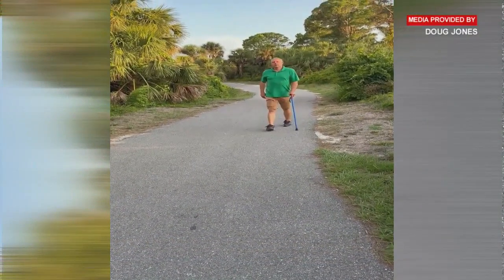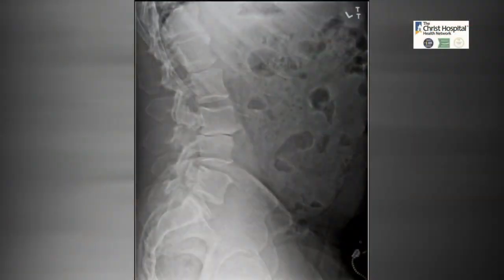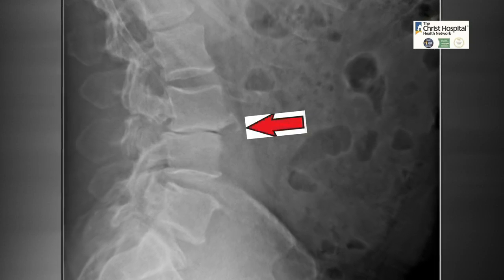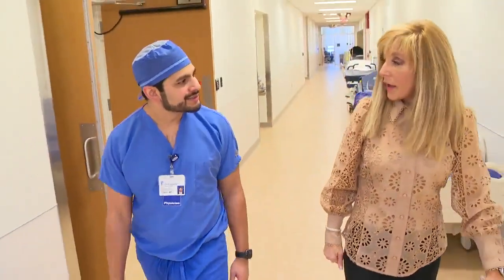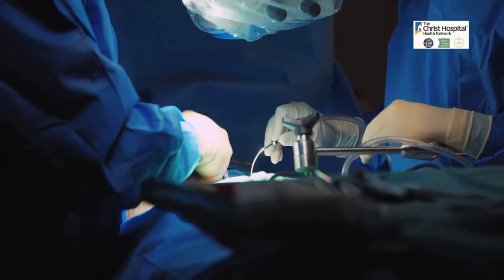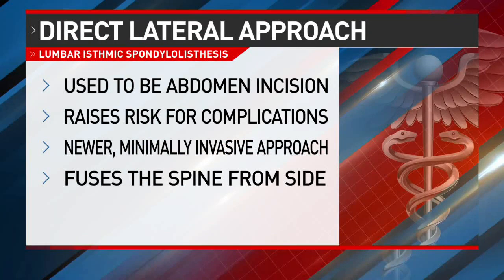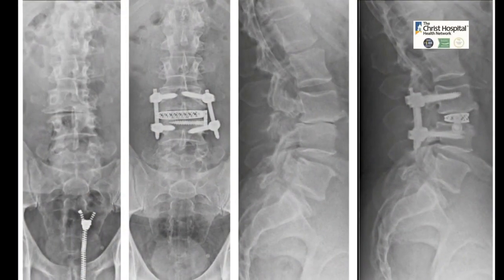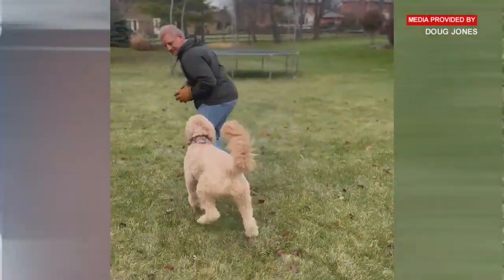New type of minimally invasive back surgery available to beat pain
There’s now a breakthrough solution for a common problem in many athletes that can cause life-long back pain